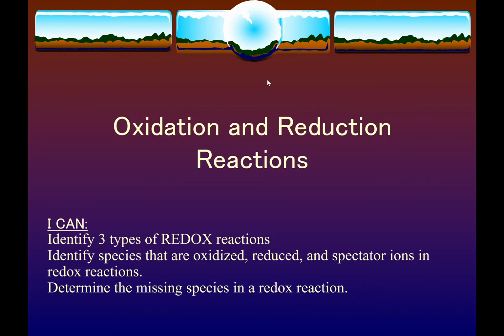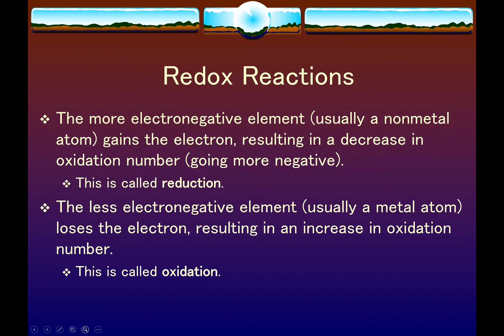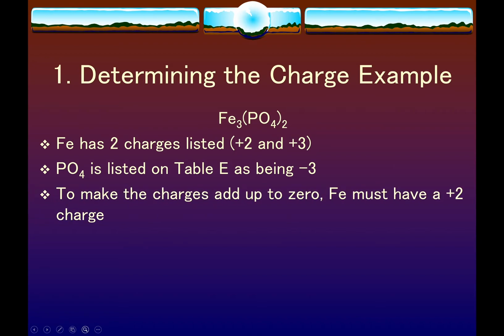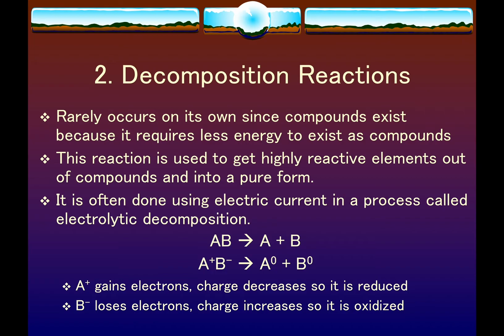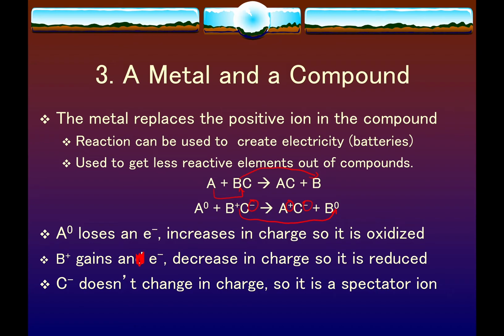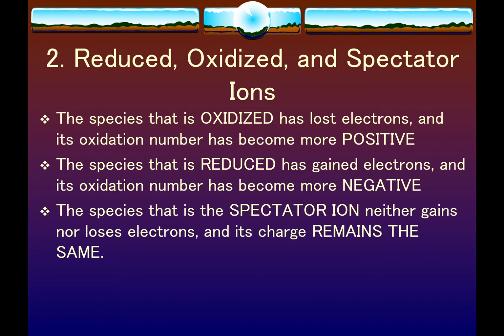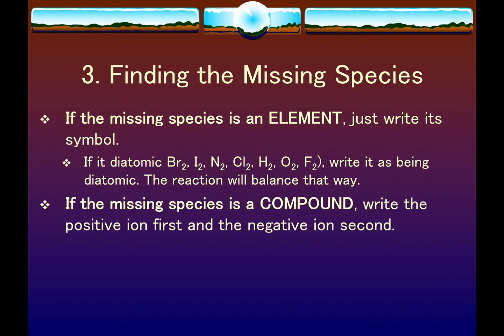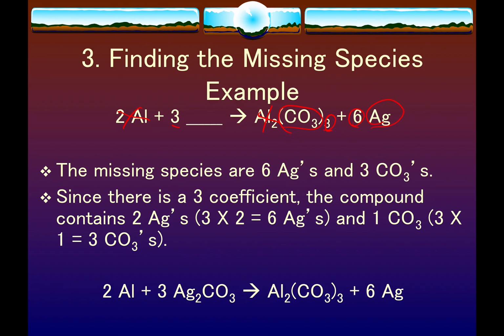Lesson 8.2 - Redox Reactions